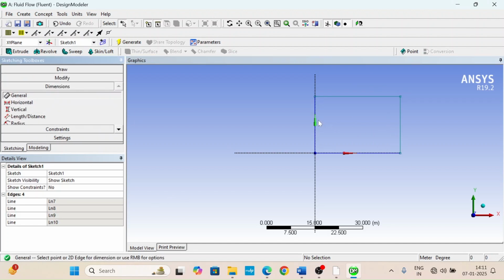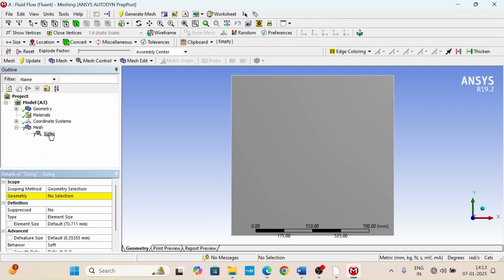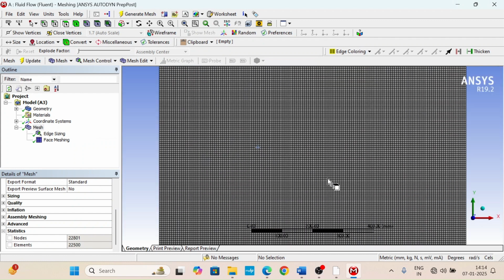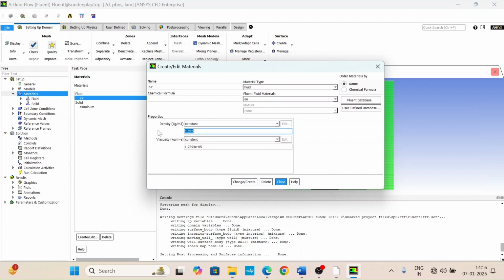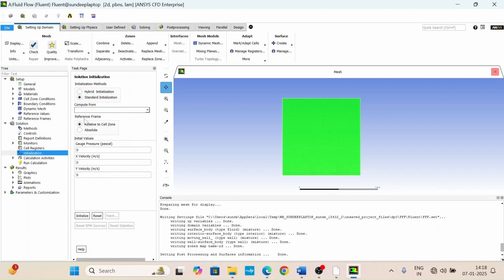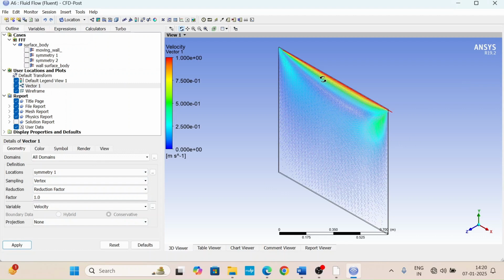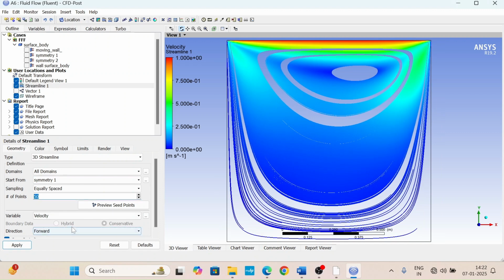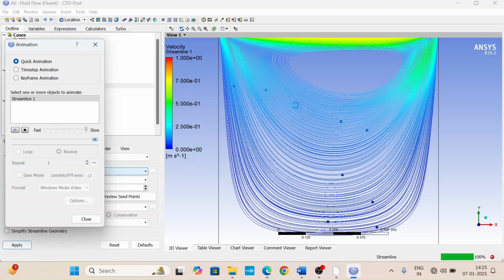Cavity driven flow in Ansys fluent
In this video, I demonstrate the cavity-driven flow problem using ANSYS Fluent, a powerful CFD software. I walk you through the setup, simulation, and analysis of the flow dynamics within a cavity, showcasing the application of computational fluid dynamics to solve this classic fluid mechanics problem. Watch the video to learn more about meshing, boundary conditions, and how Fluent can be used to model and analyze complex fluid flow scenarios.